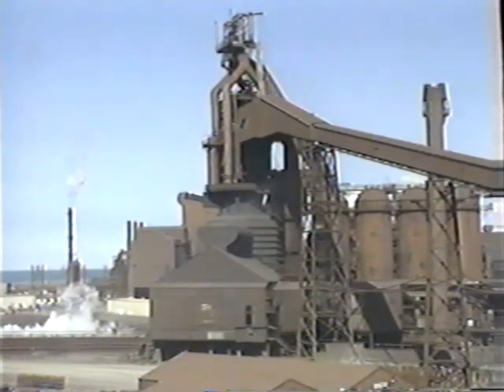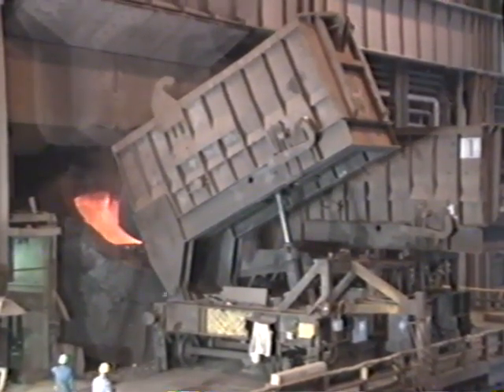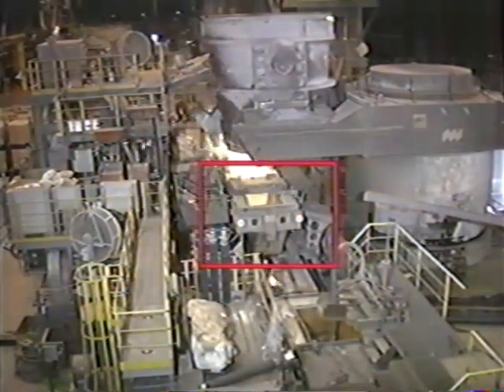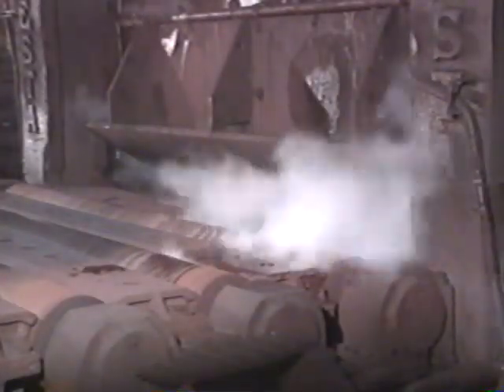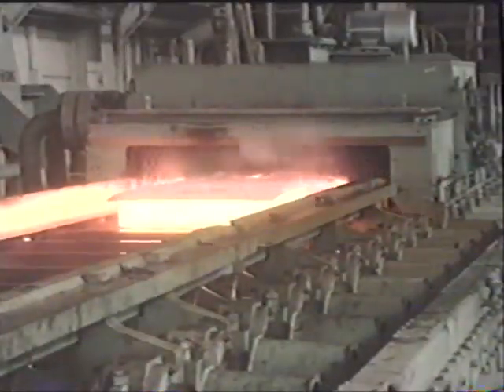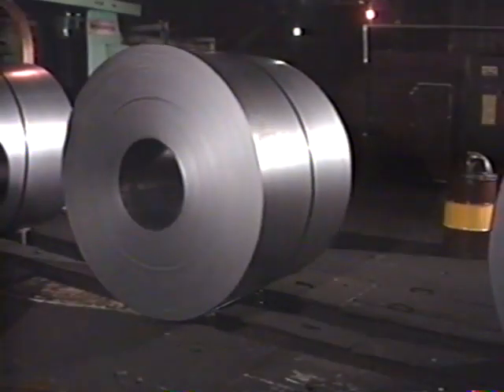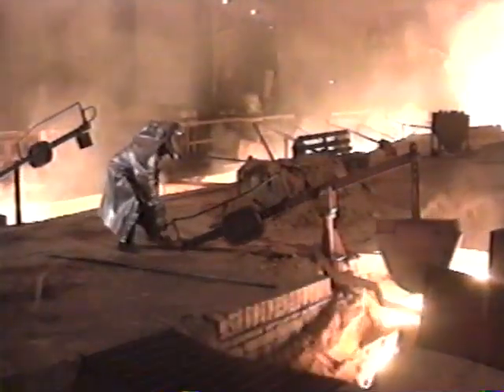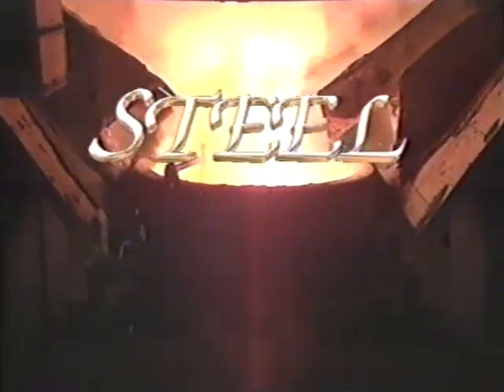Steel: The Backbone of America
Produced by the Bethlehem Steel Corporation, 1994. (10 min.)